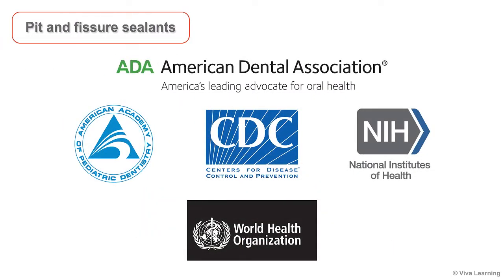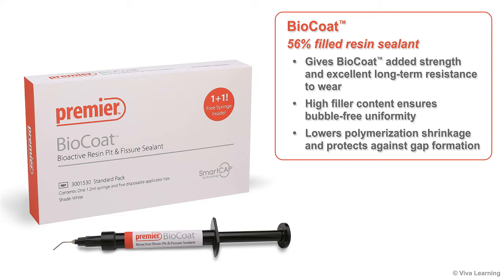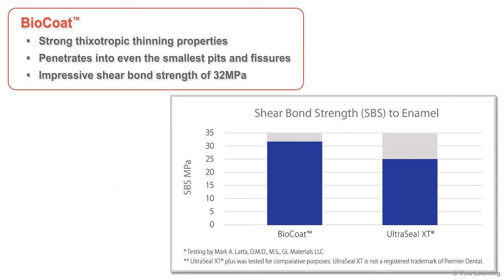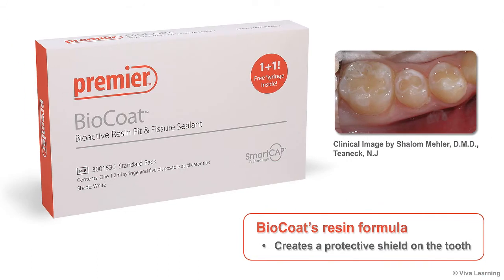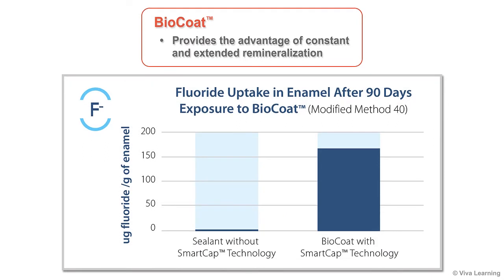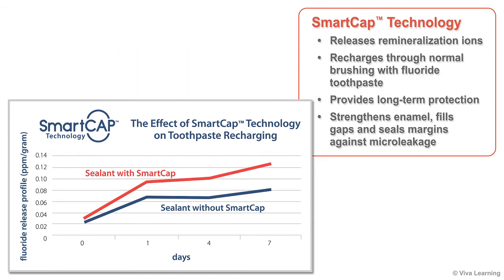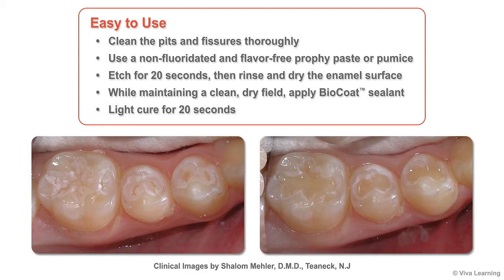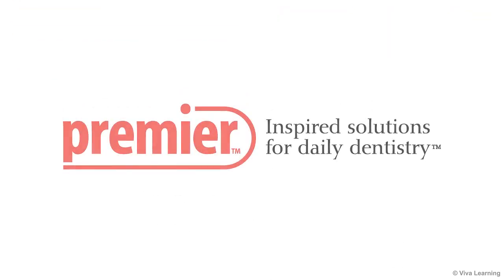BioCoat™ Bioactive Pit and Fissure Sealant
BioCoat™ bioactive pit and fissure sealant provides relentless protection, outstanding adhesion and extended fluoride release.